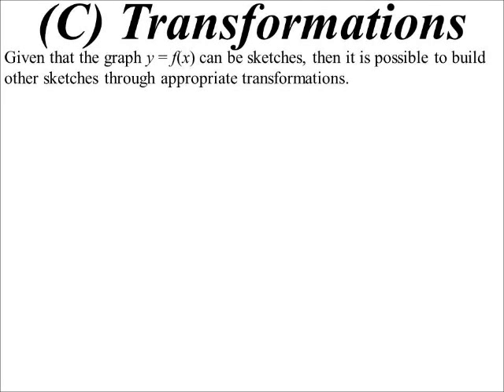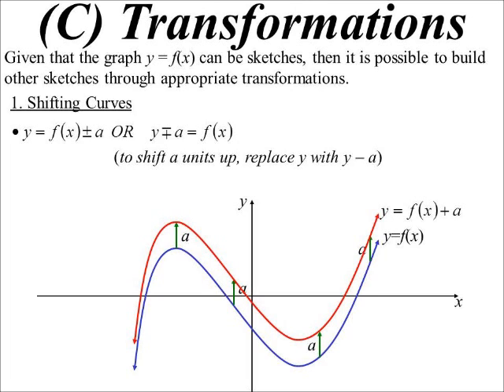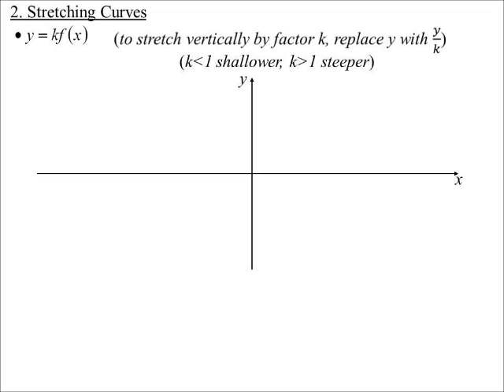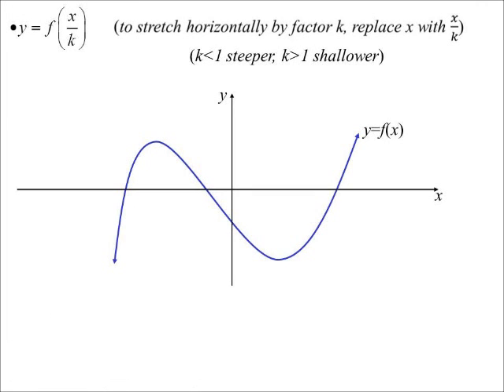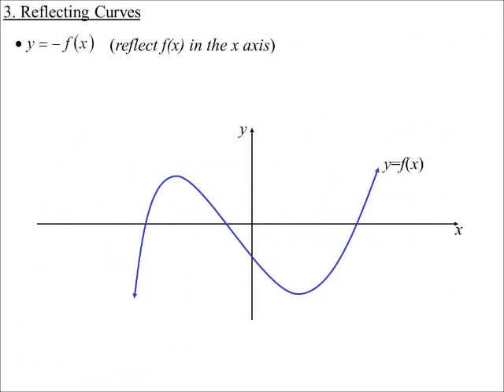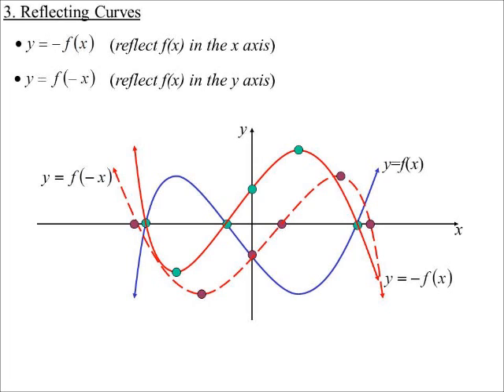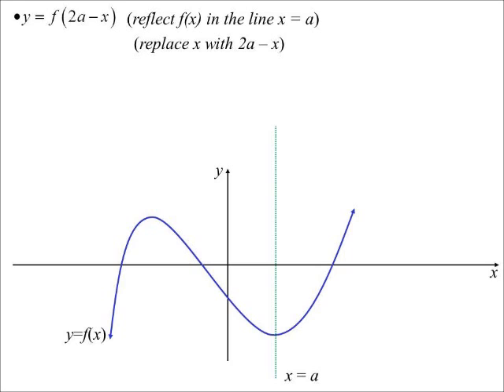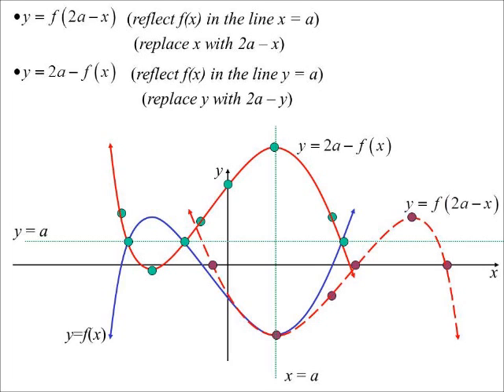12X2 T07 02 transformations 2015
Shifting, stretching and reflecting given curves.